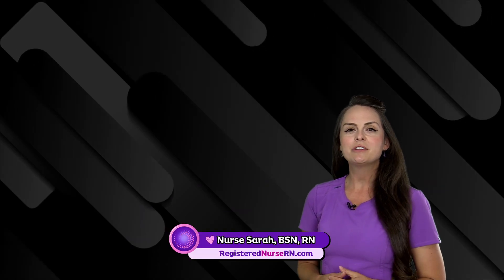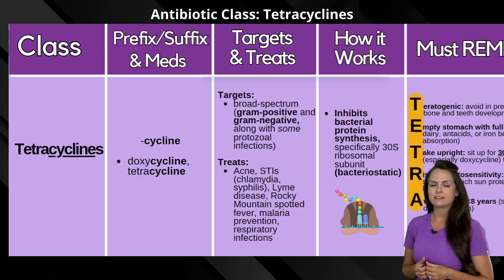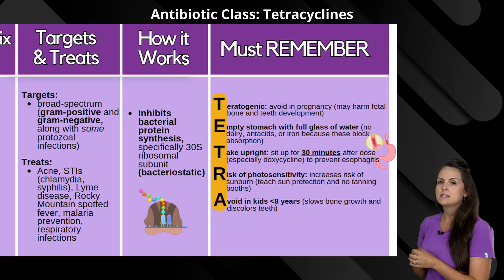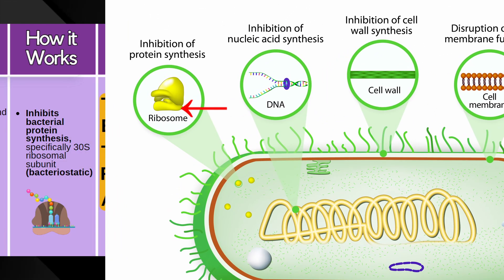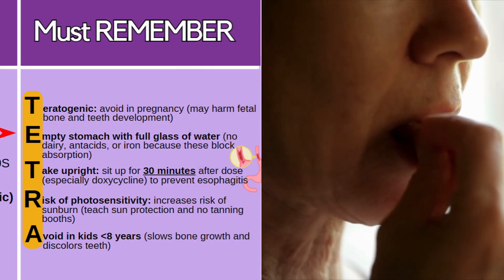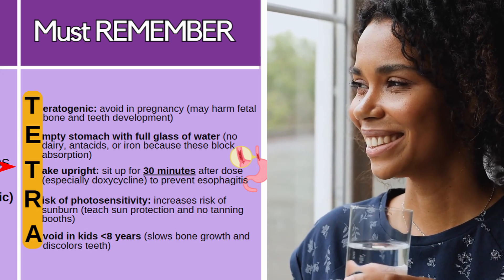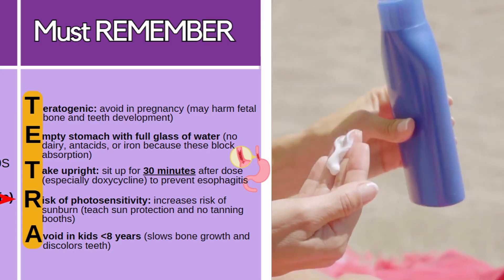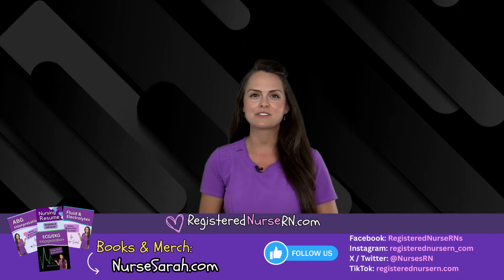Tetracycline Pharmacology Nursing Antibiotics NCLEX Review Nursing School (Doxycycline)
Tetracycline pharmacology nursing antibiotic series NCLEX review for nursing school students, nurses, and more.

Tetracyclines tend to end with the suffix "cycline" in the generic medications,. such as doxycycline or tetracycline. These antibiotics are broad-spectrum drugs that can target gram-positive and gram-negative bacteria, along with some protozoal infections.

They are used to treat infections such as those caused by tick bites (Lyme disease, Rocky Mountain spotted fever), as well as malaria, acne, respiratory infections, and more.

The tetracycline mechanism of action is that it inhibits bacterial protein synthesis in the 30s ribosomal subunit (bacteriostatic).